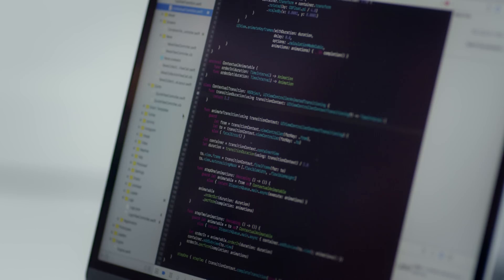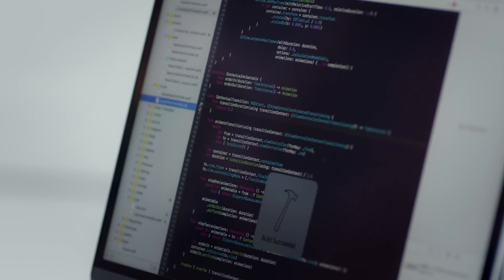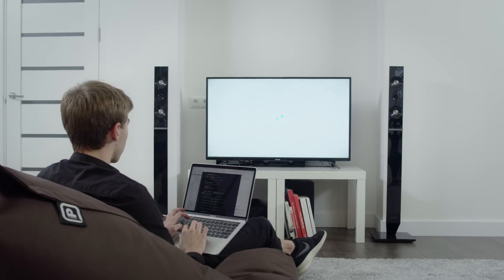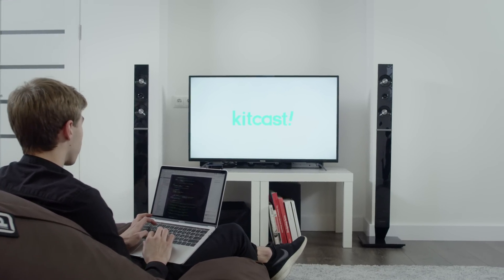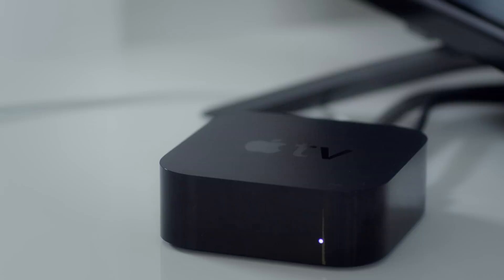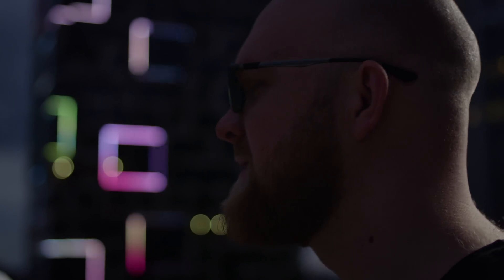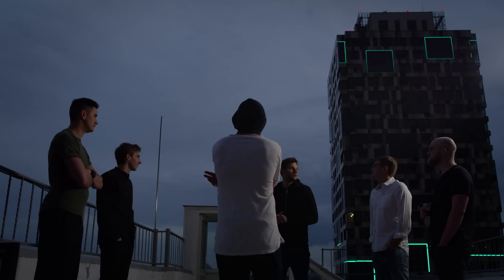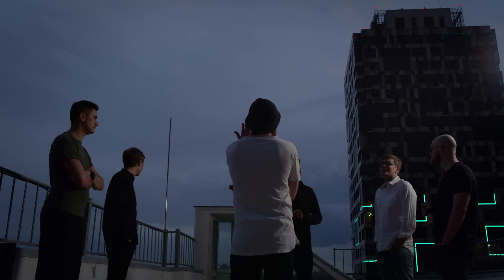Digital Signage Software - Kitcast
Learn more about Kitcast digital signage software and request demo

Kitcast is the ultimate professional quality digital signage software for Apple TV and Android screens. We have made a digital signage software that is powerful, easy-to-use and intuitive.